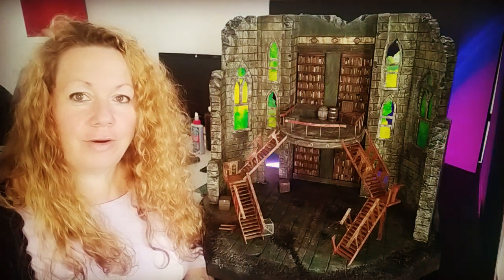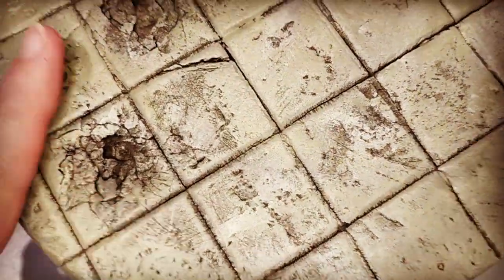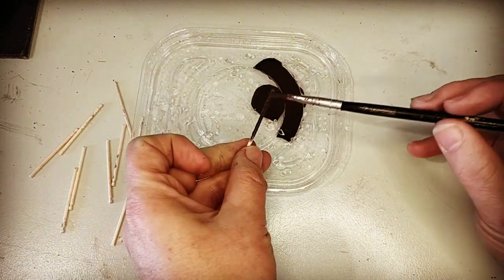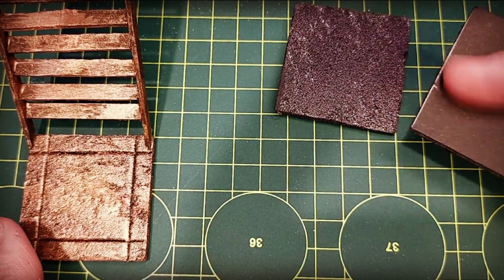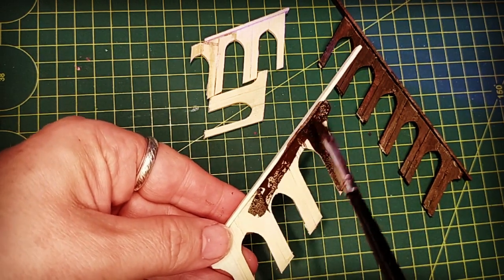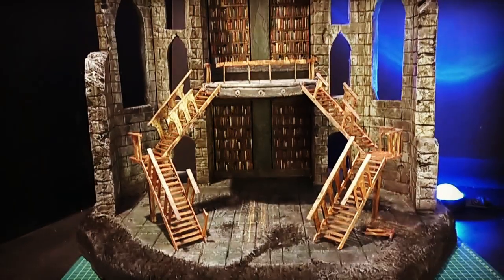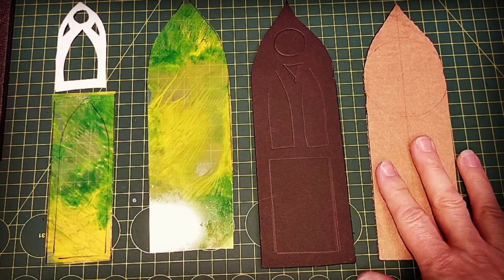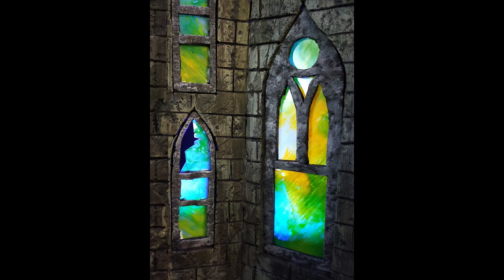Elven Library Ruins Diorama Part Two Made from XPS Foam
Elven Library Ruins Diorama made from XPS foam Part Two.